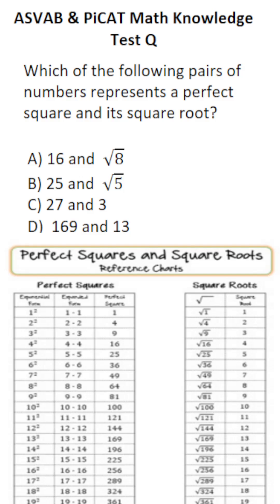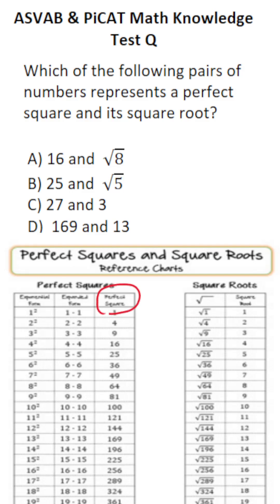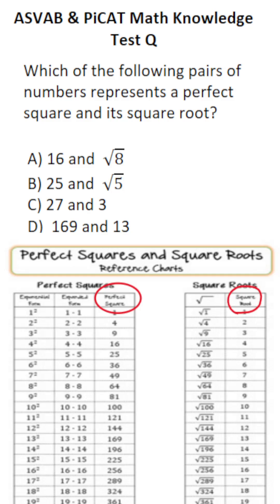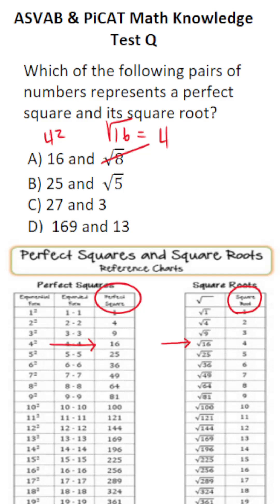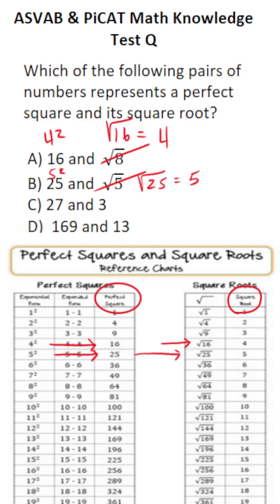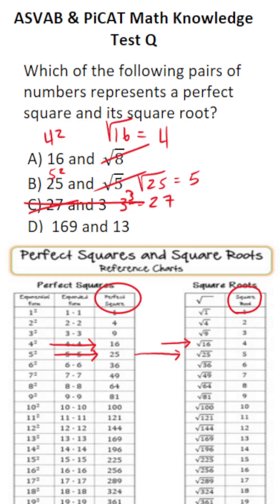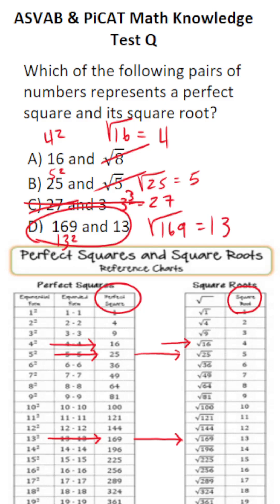ASVAB/PiCAT Math Knowledge Practice Test Question: Square Roots and Perfect Squares